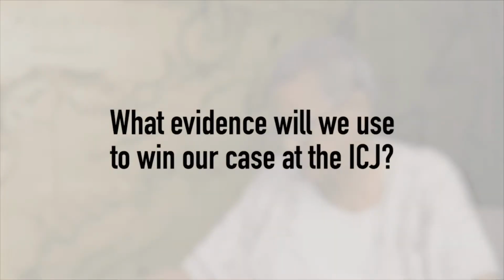FAQ - What evidence will we use to win our case at the ICJ?